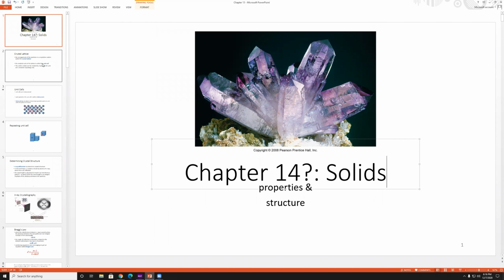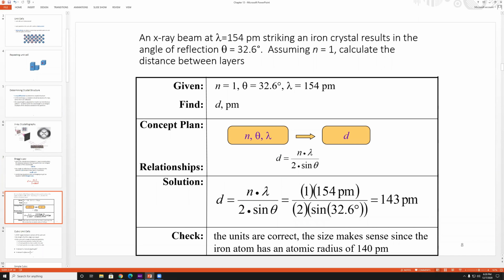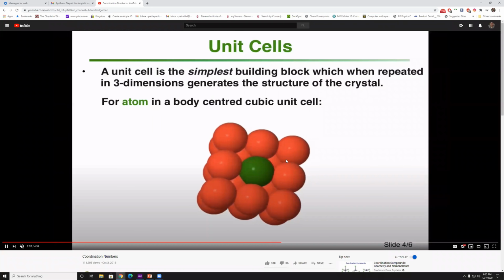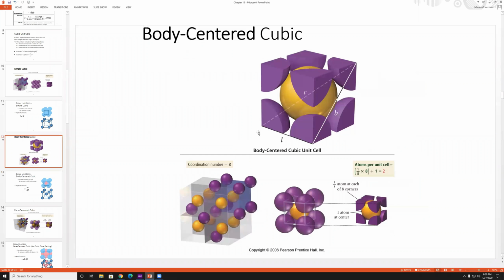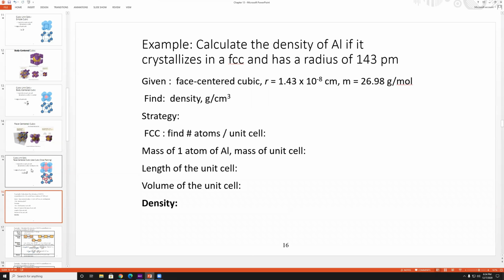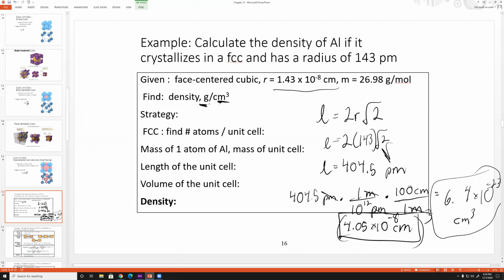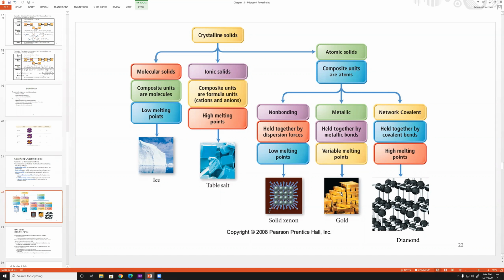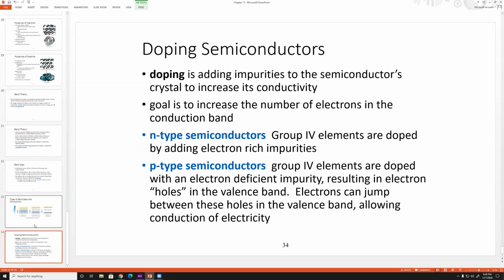NJIT CHEM-125 Chapter 14: Solids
Chapter 14: Solids
Fall 2020